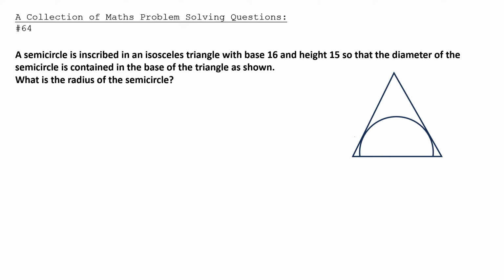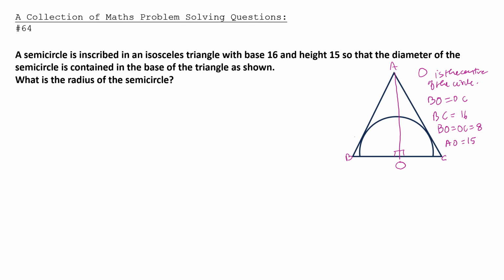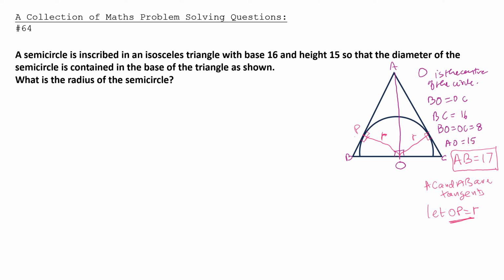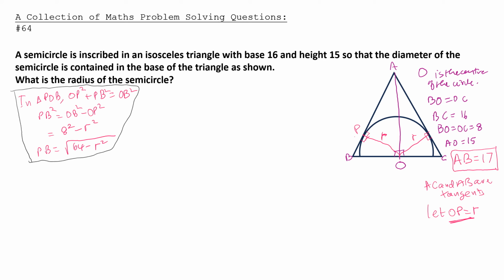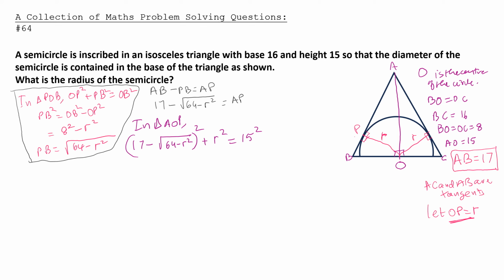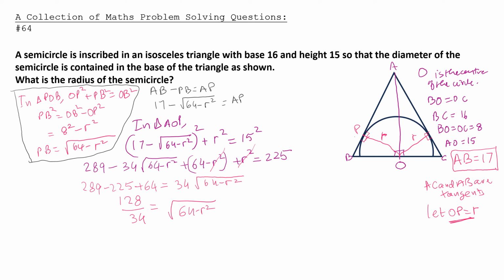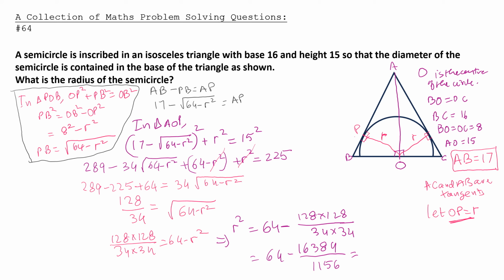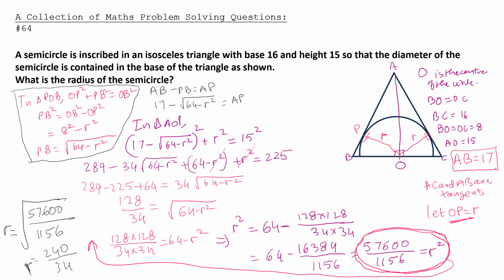A Collection of Maths Problem Solving Questions:#64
A semicircle is inscribed in an isosceles triangle with base 16 and height 15 so that the diameter of the semicircle is contained in the base of the triangle as shown.
What is the radius of the semicircle?